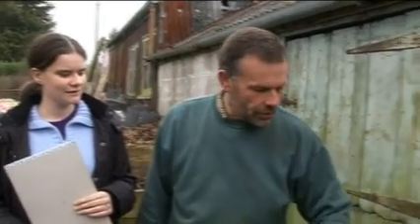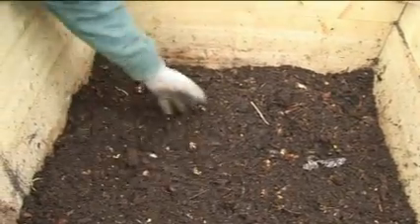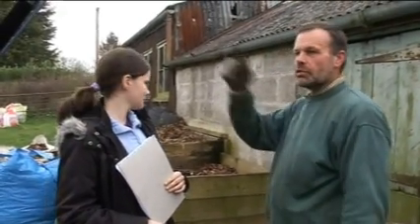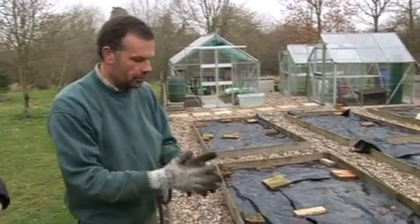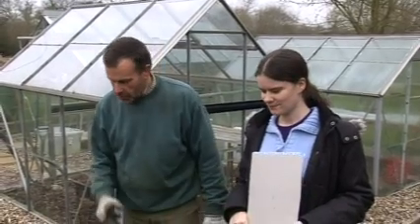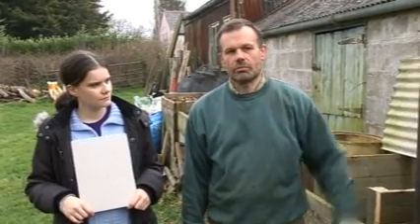Miss Waste and Mr Recycle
In this film Mr Recycle shows Miss Waste why she should recycle. The puppet sketches are intercut with interviews about recycling in the home and garden. Created by Yvonne Frosdick and Ruth Woolley.